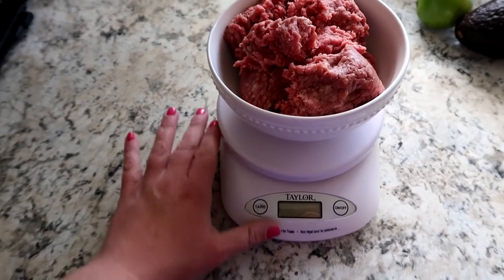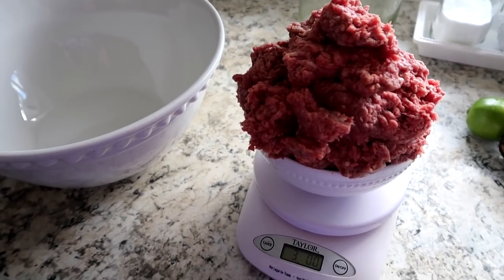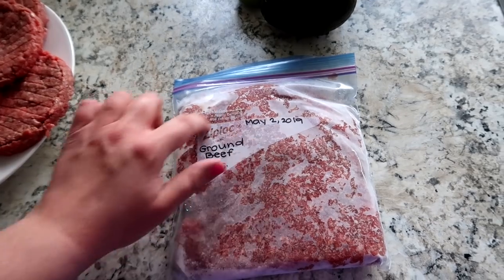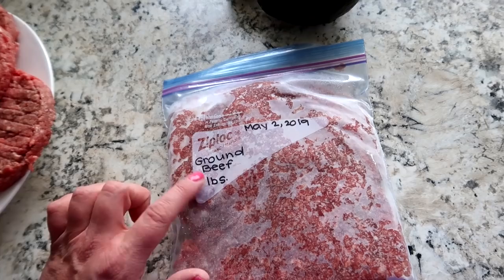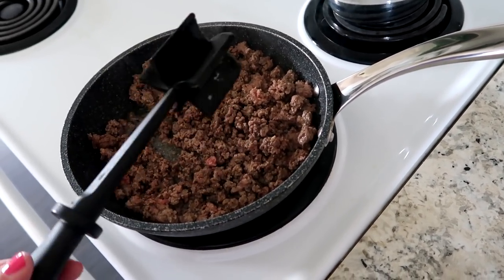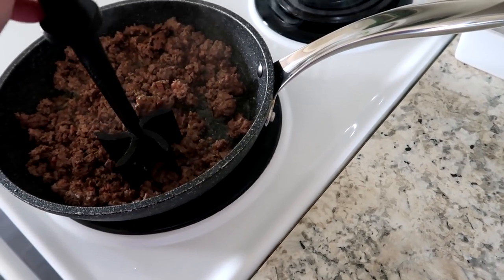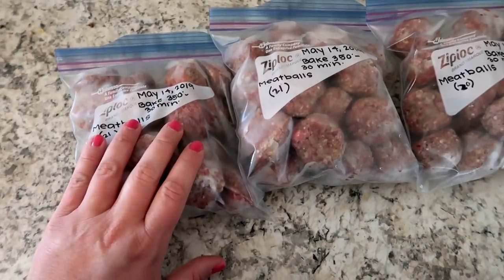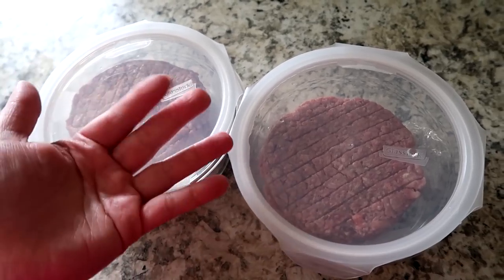How I Prep Bulk Ground Beef | Freezer | Homemaking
Hey Friends! Today I am sharing with you how I prep a large package of ground beef for the freezer using various preparations. I also give you a peek into my freezer to see how I organize the meat in the freezer. This was a video that was off the cuff as I was making dinner but I felt the concepts were something I would like to share here on my channel. I always love to watch videos like this and I hope you enjoy it! Thanks for hanging out with me today!